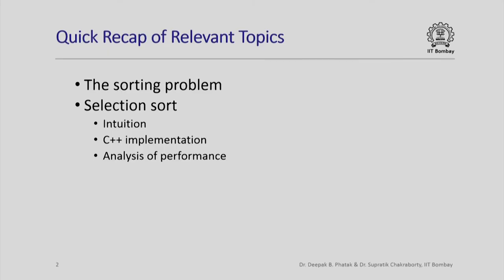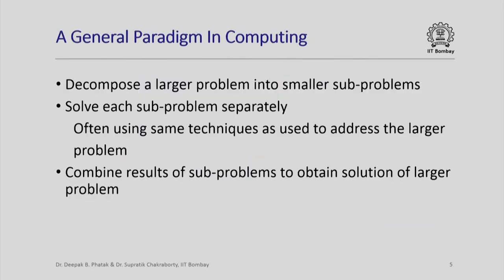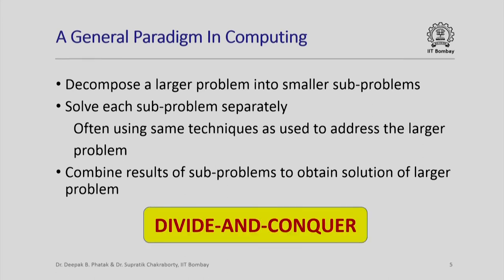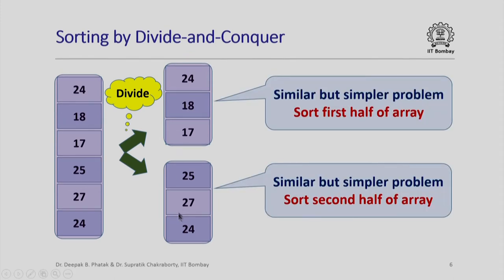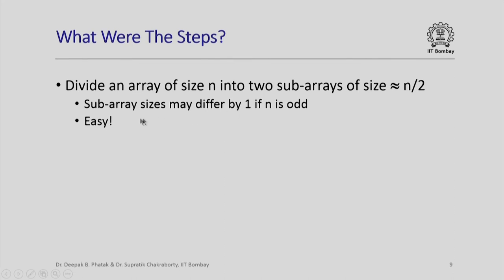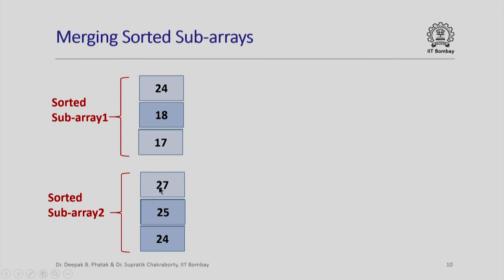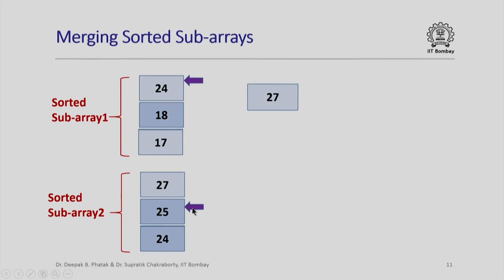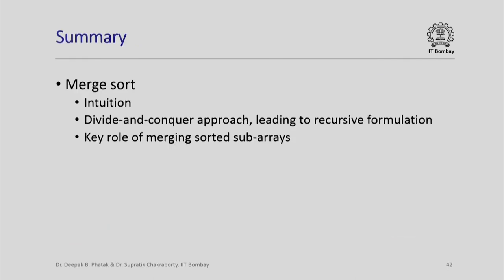CS101x S426 Merge Sort Intuition